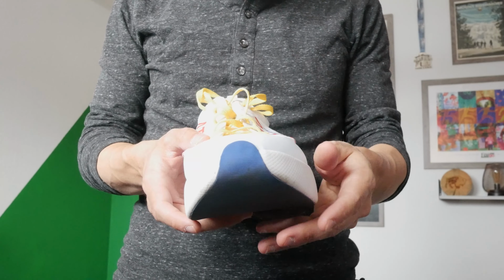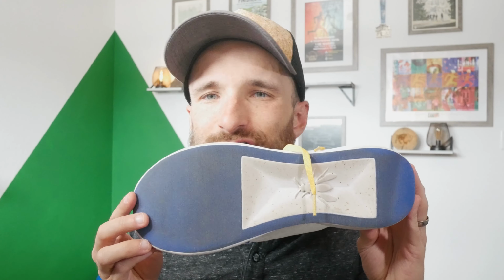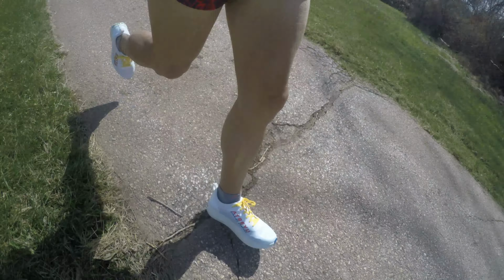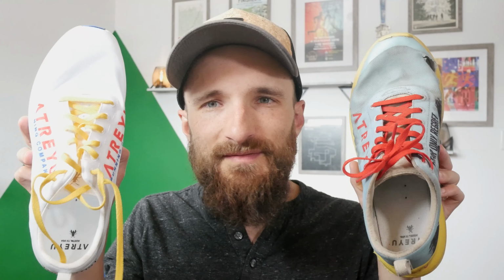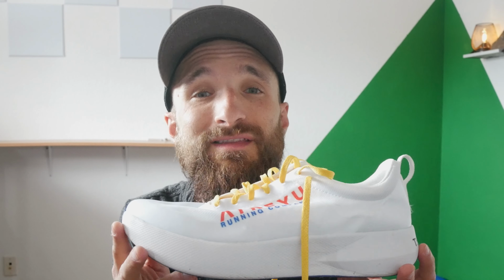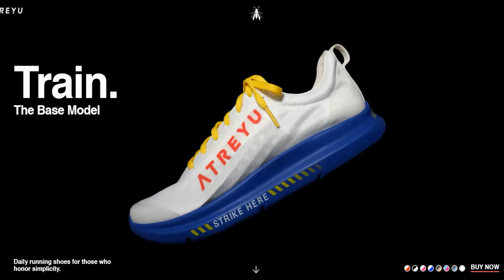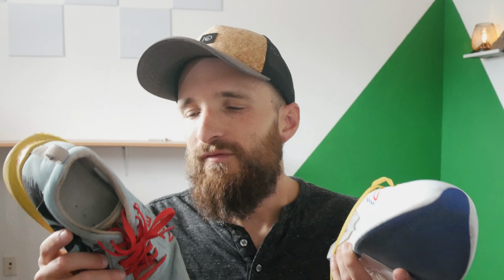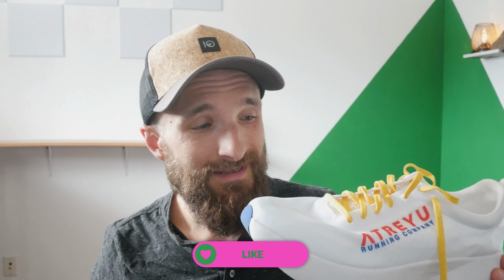Atreyu Artist Review VS Original Base Model - Which vegan running shoe should you buy?!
If you love the Atreyu Base Model but are wondering how it's similar or different to the new carbon fiber plated Artist, you're not going to want to miss this video!
You'll learn how the sizing, fit, and feel all compare and most importantly, which one should you get?!
As of June 20th they are currently available for PRE-SALE to arrive in the fall, get

0:00 Intro
0:49 The Artist
2:40 Outta the box
5:20 Base vs Artist
6:58 Should you buy it?

Want a FREE vegan meal plan? to learn more about the weekly recipe series!

👨‍🎓BSc in Nutrition
🏃I help runners plant-based runners
↓↓↓ Injury risk
💪Crush their goals,
🙌Increase motivation,
👨‍⚕️Decrease injury.

 ↓My Fave Running Gear ↓
Vegan Protein
Running GPS
Running vest
Massage Gun

**Other Stuff:
Earn MONEY from logging food, exercise, sleep, etc:

As with all exercise programs and suggestions, when using my exercise videos, you need to use common sense.  To reduce and avoid injury, you will want to check with your doctor before beginning any fitness program.  By performing any fitness exercises, you are performing them at your own risk.  Kyle Kranz will not be responsible or liable for any injury or harm you sustain as a result of my fitness program, online fitness videos, or information shared on our website.  This includes emails, videos and text.  Thanks for your understanding.